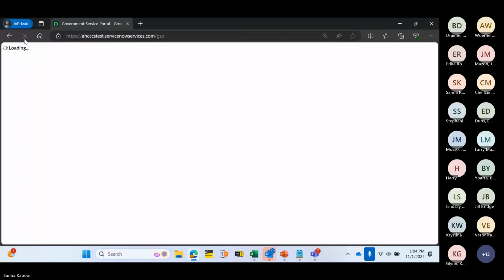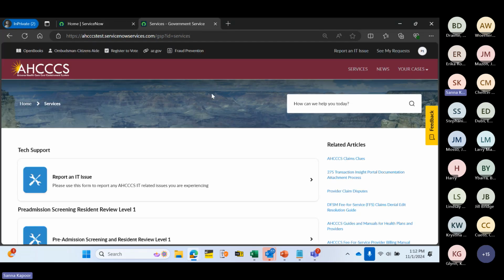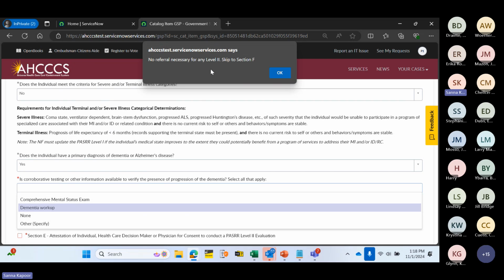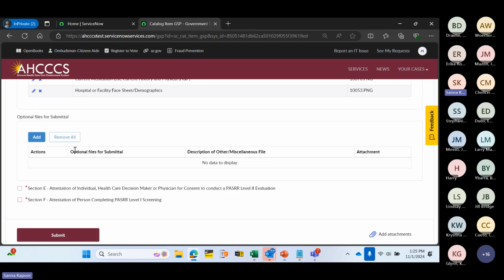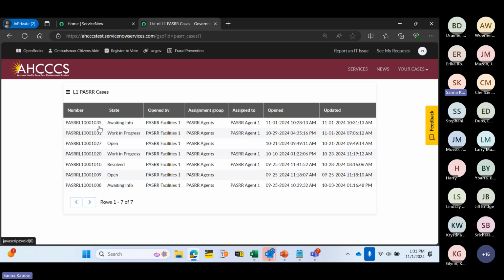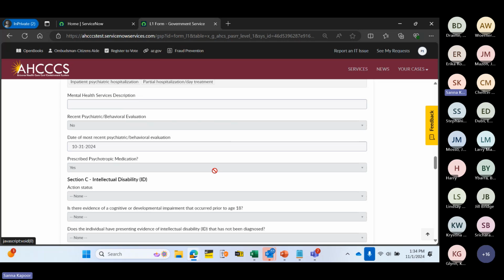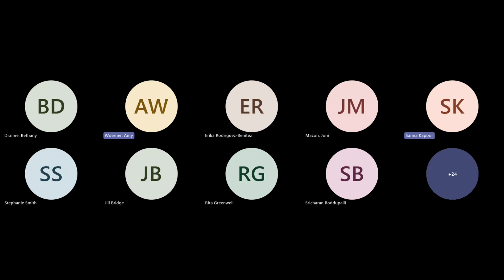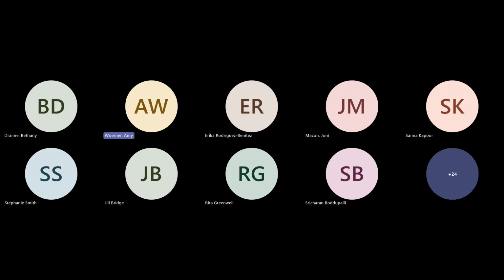PASRR Portal Training, Live Demo Nursing Facilities & Hospitals Session 2 2024-11-01